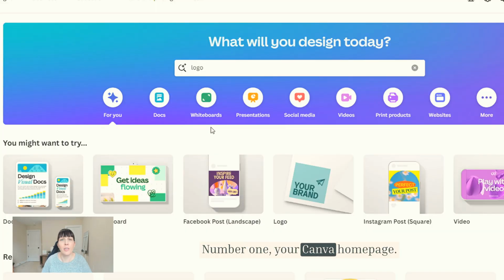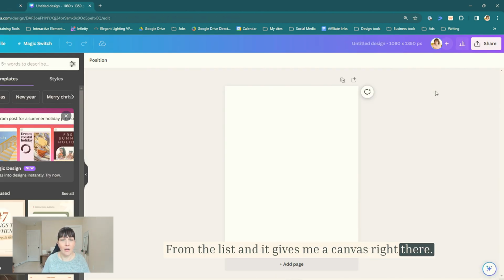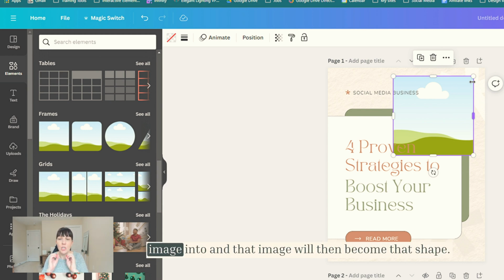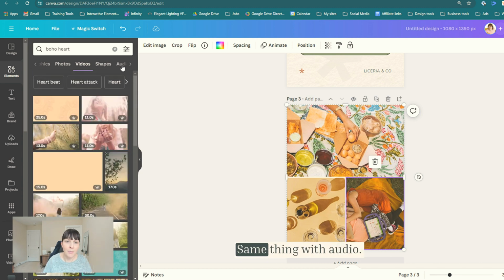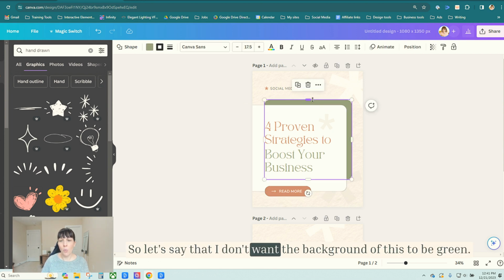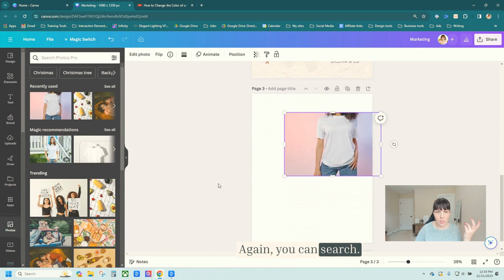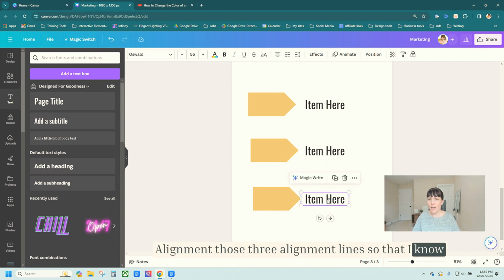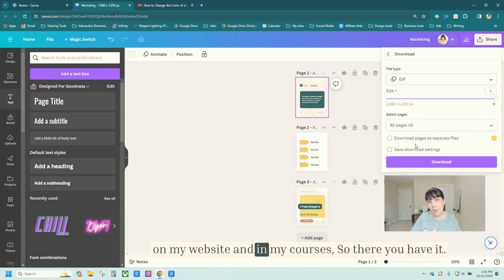Quick Overview of Canva: 10 Tips and Tricks to Master in Just Over 10 Minutes!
Canva is simpler than you think—and I’m here to prove it! In just over 10 minutes, you’ll learn how to use Canva and feel confident designing, even if you’re a complete beginner. This quick overview of Canva will introduce you to its interface and features, showing you how to create stunning visuals with ease. Whether you’re looking for fast Canva tutorials or want a deeper dive into design, you’ll find everything you need to uplevel your course and content. Let’s make designing fun, simple, and fast!

CHAPTERS:
00:00 Intro
00:15 What I use Canva for
00:44  Your Homepage
01:02  Search Function
01:26  Brand Kit
02:10 3 ways to start a design
03:14  Templates
04:02  Elements
05:30 How to use Frames and Grids
10:00 Change Colors & Font
11:05  Images
12:05 Arrange Elements
13:45  Pages
16:18  Sharing your design
17:15 Whoops! I tried

And the pdf companion guide:

MistydMarsh.com/Canva